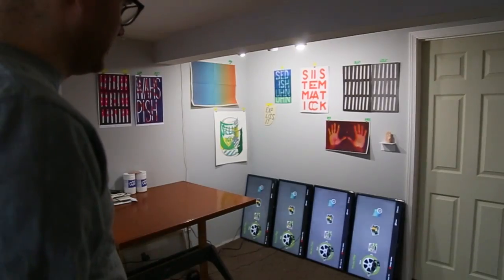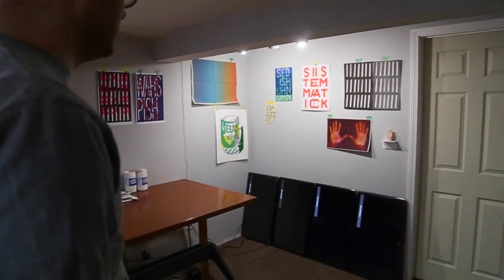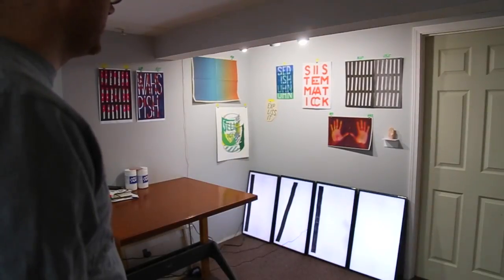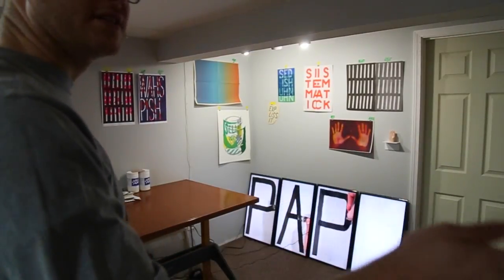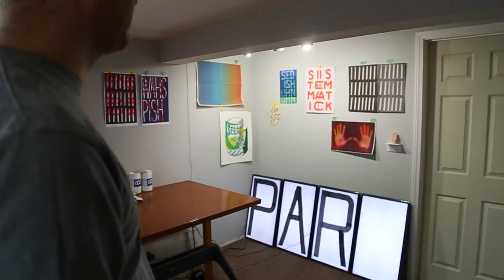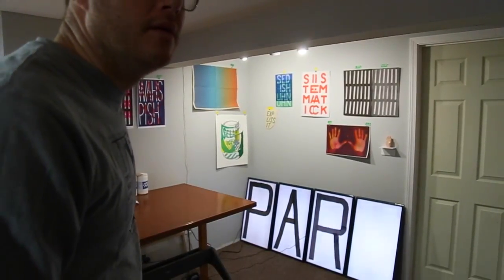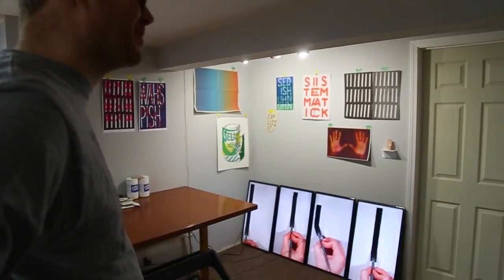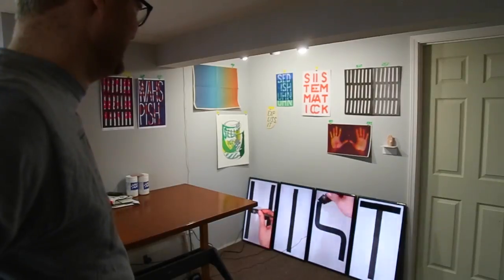2016 GRB Artist: Tate Foley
Tate Foley’s work revolves around printing and bookmaking, often examining connections between language and social issues. Part of the 2016 Great Rivers Biennial, Post No Bills, an installation of large-scale sculptures and twelve single-channel videos, reframes the language of protest. Foley’s freestanding structures are architectural, geometric, and assembled with an attention to detail that defies their seemingly make-shift construction. Created with a Risograph—a digital printing technology that came to the fore in the 1980s—prints of phonetically spelled words are wheat pasted to the structures’ facades. Such terms as “bourgeoisie,” “systematic,” and “explicit” envelop the sculptures, which formally recall bulletin boards. Often used by the media to discuss issues of gender, ethnicity, and class, these terms hint at the possibility of antagonism and exclusion.

Adjacent to the structures, twelve flat-screen monitors are laid out in a four-by-three grid, with each screen displaying the artist’s hand painting a large letter onto a sheet of paper. Foley rhythmically forms the uniform, linear shapes to reveal potent three-syllable words. As with his sculptures, the artist alters each word’s conventional spelling into its phonetic components: “volatile” becomes “VAH-LIH-TULL.” Through the deconstruction of language, Foley dismantles systems of power, allowing viewers to interrogate the impact of prescribed definitions and construct their own nuanced meanings of often essentializing terms.

Tate Foley (b. 1985, Millerton, Pennsylvania) lives and works in St. Louis. Recent solo exhibitions include Horrifically Obvious, Spudnik Press Gallery, Chicago (2014); So It Goes/So Geht Es, SternstudioX, Vienna, Austria (2012); and 100% Stratification Guaranteed, Recession Art Gallery, New York (2012). Recent group exhibitions include Samples, Gallery of Contemporary Art, St. Louis Community College at Forest Park, St. Louis (2014) and From Sea to Shining Sea, St. Louis Artists’ Guild, St. Louis (2012). Foley received his MFA from the Lamar Dodd School of Art at the University of Georgia.

This exhibition is made possible by the Gateway Foundation.

The 2016 Great Rivers Biennial is organized for the Contemporary Art Museum St. Louis by Jeffrey Uslip, Deputy Director for Exhibitions and Programs / Chief Curator.